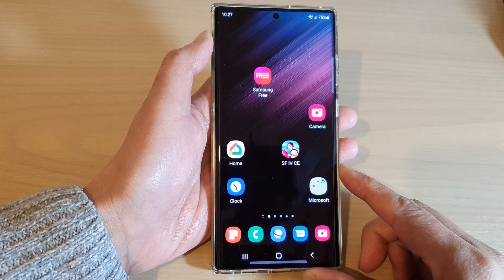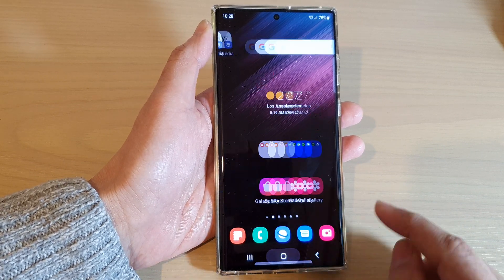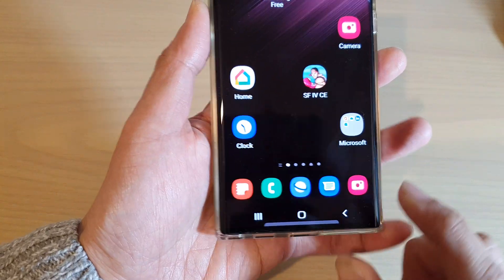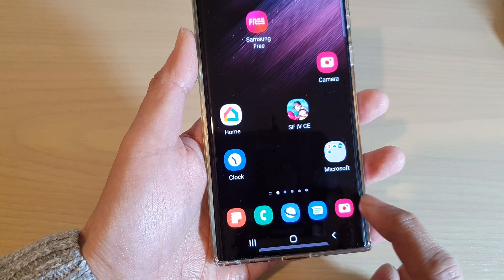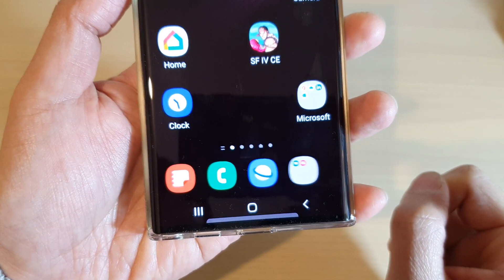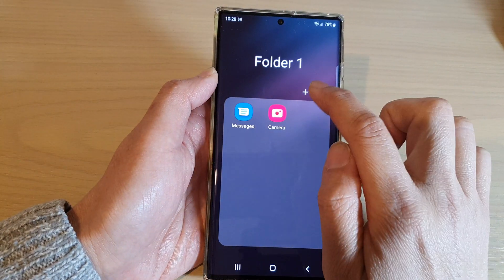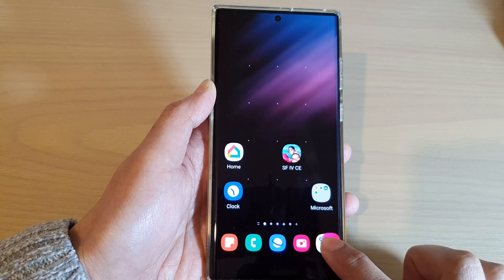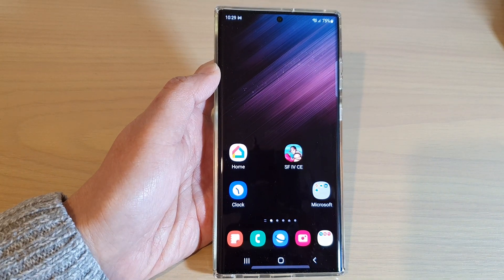Galaxy S22/S22+/Ultra: How to Create A Folder On The Home Screen Bottom Dock Favorite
Learn how you can create a folder on the Home Screen bottom dock favorite on the Samsung Galaxy S22/S22+/Ultra.